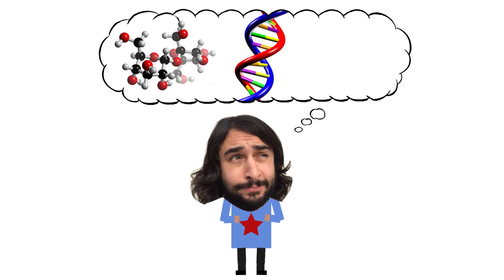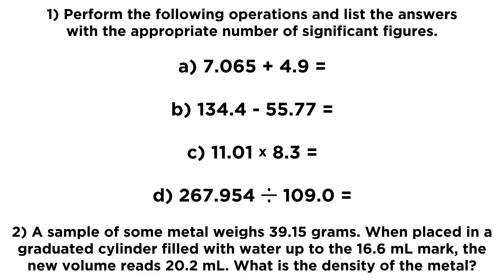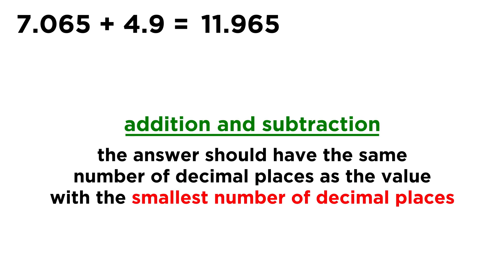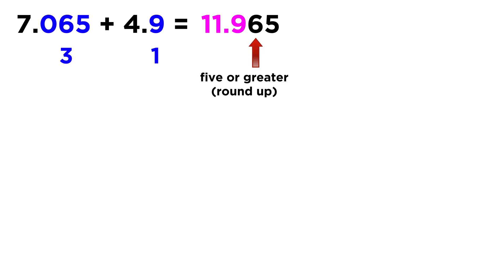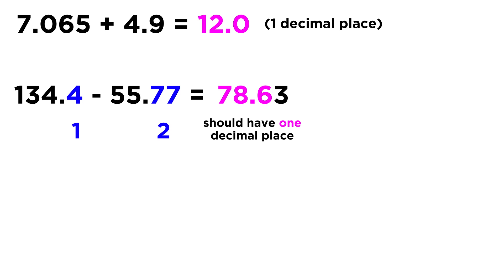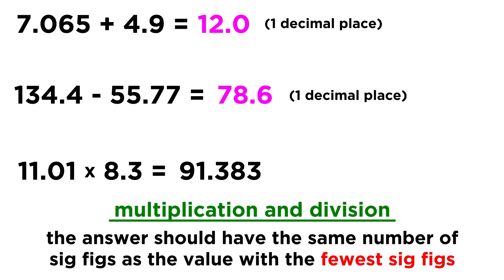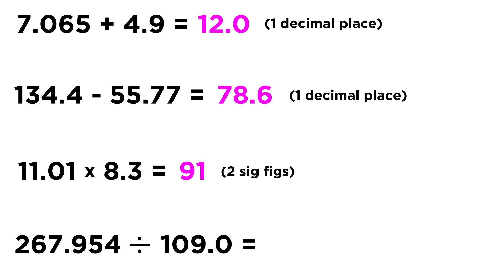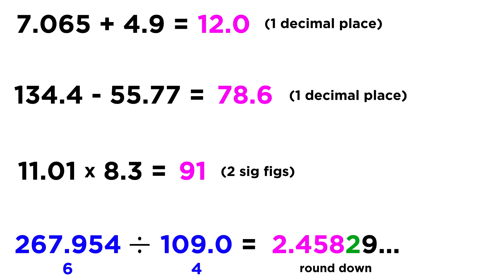Practice Problem: Significant Figures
The best way to know how to do calculations and report your answers to the correct number of significant figures is to practice! In here there are a few opportunities to check your understanding of this concept.